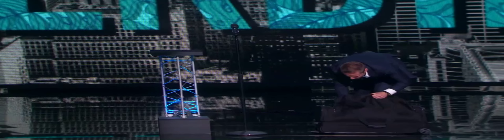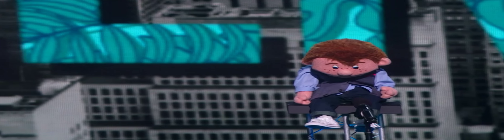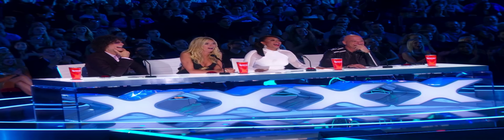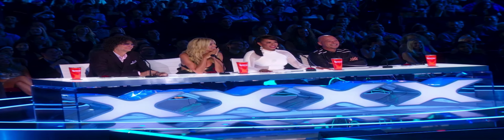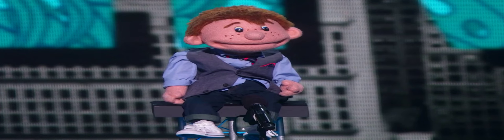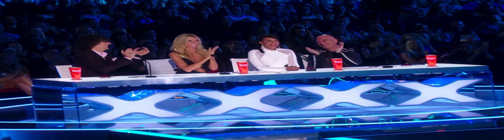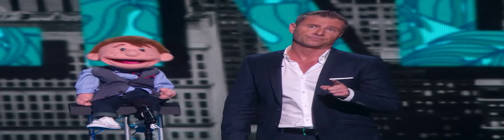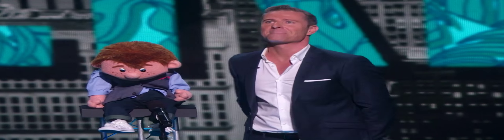America's Got Talent 2015 - Paul Zerdin Dummy Still Performs After Ventriloquist Walks Off Stage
Paul Zerdin  Dummy Still Performs After Ventriloquist Walks Off Stage